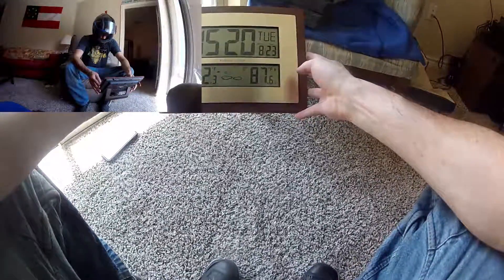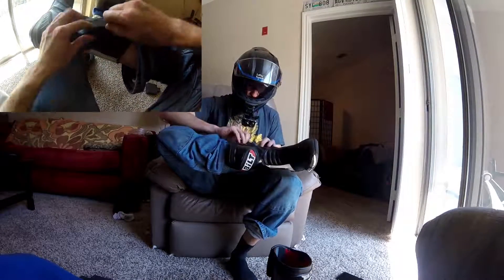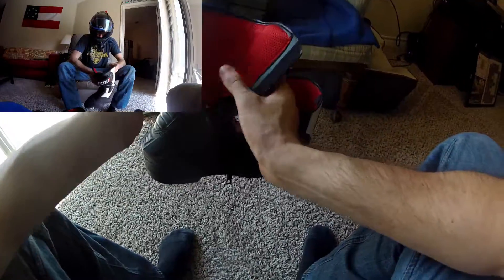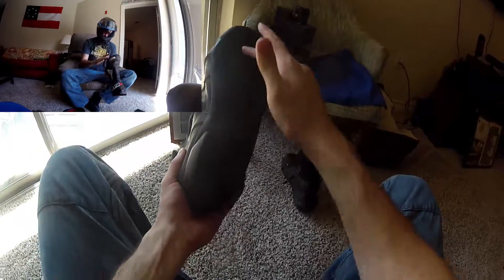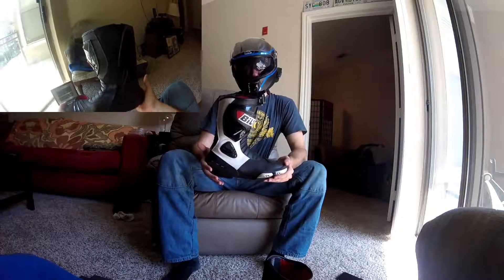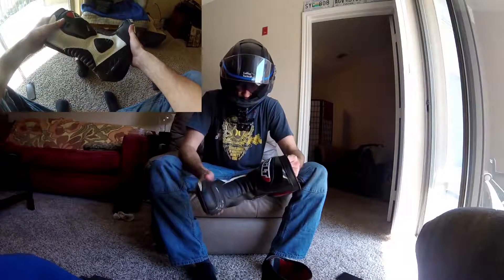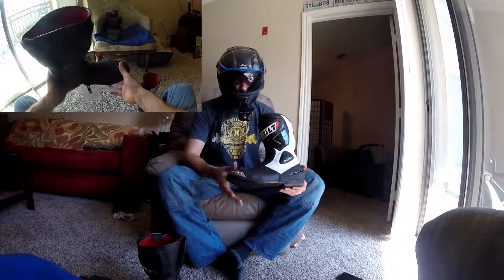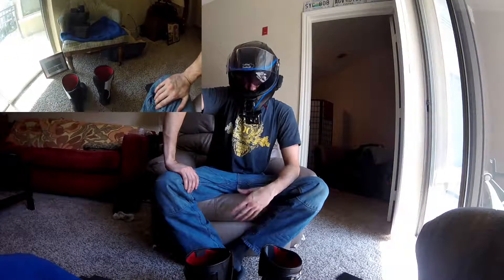Review: Bilt Pole Position Motorcycle Boots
After a summer ride, I review the Bilt Pole Position Motorcycle Boots. While the name and look says they are for racing... they are just a pair of budget-minded motorcycle boots.

I did forget to mention: the toebox is nice and thin (not tall) which really aids with easy shifting: good design here.

Helmet: Sedici Strada
Cameras: GoPro HD Hero 3 & 2
Mic: Movo GM100 Lavalier
Jacket: Joe Rocket Phoenix 5.0
Gloves: BiLT Speed Leather Motorcycle Gloves
Pants: BiLT Ironworker Jeans w/ kevlar
Boots: Bilt Pole Position